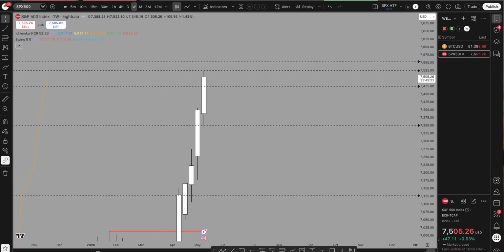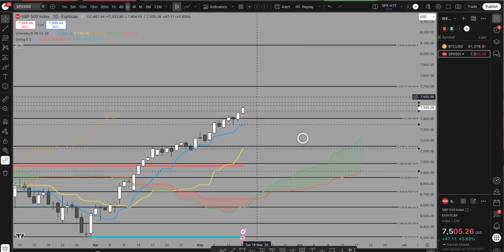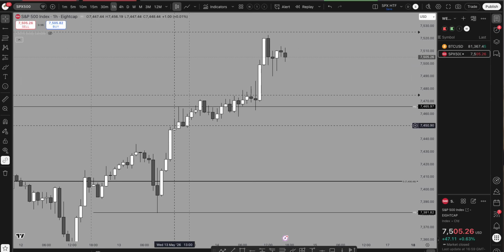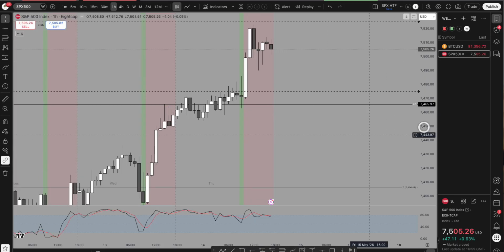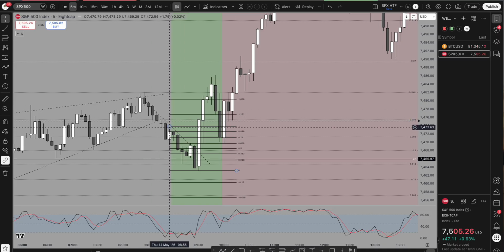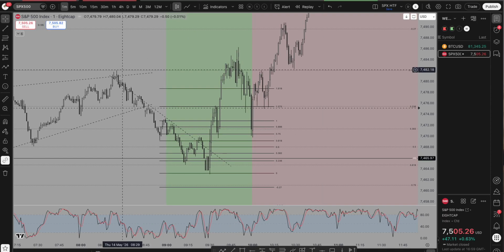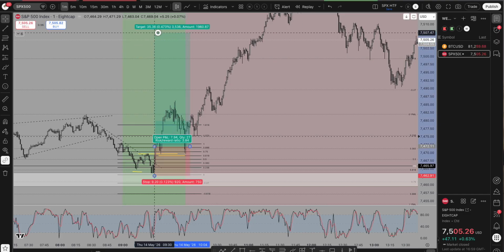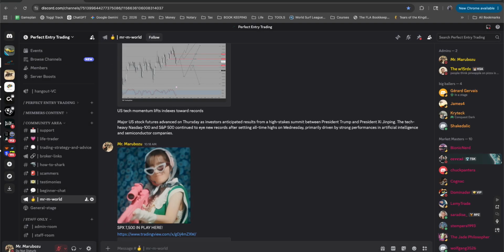How I Traded SPX500 During Trump China Trade Talks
How I Traded SPX500 During Trump China Trade Talks. Trump in China + Iran War Optimism = MASSIVE SPX500 Move

Inflation Is the Enemy. Skills Are the Weapon.

Inflation isn’t slowing down — your paycheck just buys less every year. Groceries cost more. Gas costs more. Rent costs more. But most people are still relying on one income source and hoping things “go back to normal.” They won’t.

Create Academy exists for one reason:

 👉 To help regular people build skills that fight inflation instead of being crushed by it.

Inside Create Academy, you learn how to:
📊 Read markets & price action instead of guessing
💼 Build online income skills that scale with effort, not hours
🧠 Develop discipline, fitness, and mindset so you can actually execute
📉 Understand inflation in real time using real-world price tracking

This isn’t motivation fluff.
This is economic survival training for 2025 and beyond.

Membership Options
💳 $25/month
🔐 $100 one-time (lock it in forever)

Inflation punishes inaction. Create Academy rewards people who prepare.

With over 10  years of experience in publishing market analysis, Mr. Marubozu has gained the trust of over 40,000 people around the world who rely on his technical analysis and trading tools. Our channel is dedicated to providing you with the latest market insights, trading strategies, and expert tips to help you succeed in the world of trading. Whether you're a beginner or an experienced trader, our content is designed to elevate your trading game and help you achieve financial success.